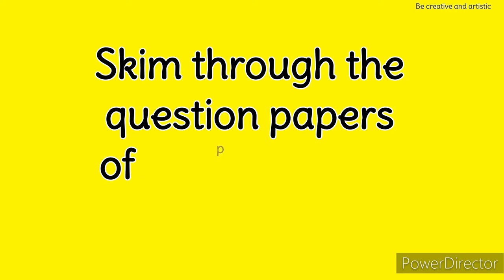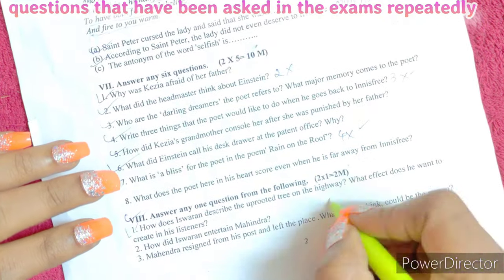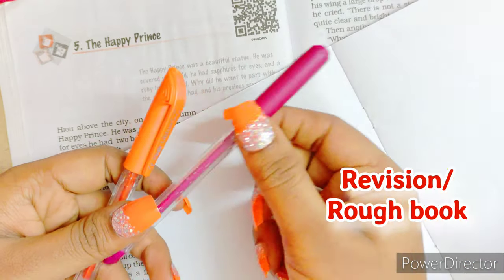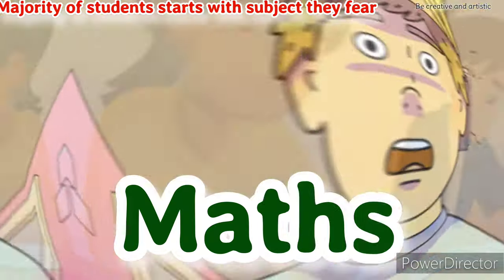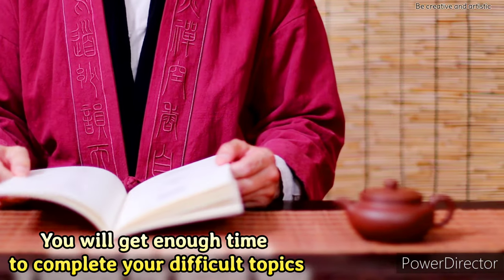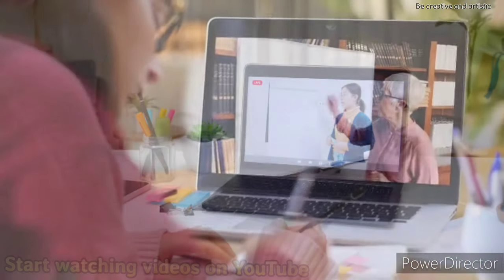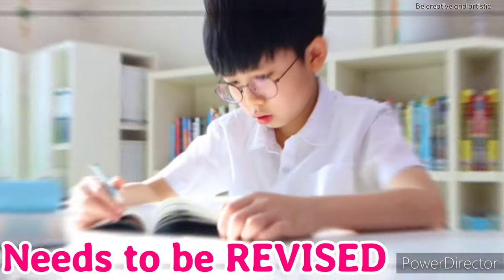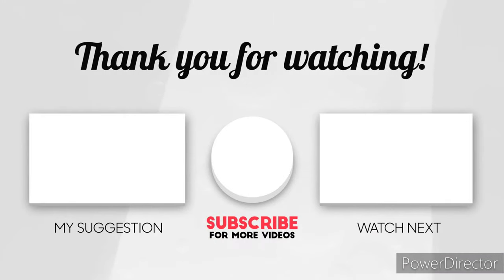FASTEST WAY TO COVER THE SYLLABUS |5 STUDY STRATEGIES | HOW TO STUDY IN EXAM TIME| MOTIVATION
While you are preparing yourself for the most critical exams, it is important to complete your syllabus, but at the same time, effectively utilizing your time is very important.
In this video i have shared with you 5 amazing tips.. but very effective tricks to tackle your exams fast and score top marks.

I WISH YOU ALL THE VERY BEST FOR YOUR ACADEMICS. God bless you now and always..

which will motivates me to make more awesome videos like this..

5 powerful tips are
- Plan your study time
-Take notes
-get rid of distractions
-practice sample papers
-Test yourself

For more quieries:

be creative and artistic study tips
be creative and artistic exam tips
FASTEST WAY TO STUDY FOR EXAMS
 HOW TO REMEMBER EVERYTHING
 HOW TO STUDY, BEST WAYS TO STUDY
HOW TO STUDY IN EXAM TIME
 SCIENTIFIC WAYS TO STUDY
EFFECTIVE WAYS TO STUDY
STUDY LESS STUDY SMART
 FASTEST WAY TO COVER ENTIRE SYLLABUS
1 SAY/NIGHT BEFORE EXAMS